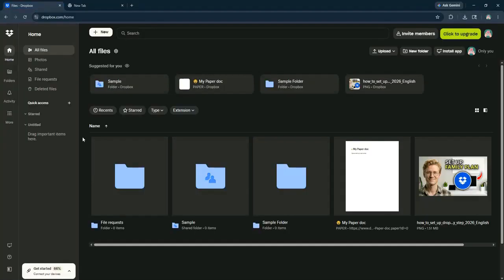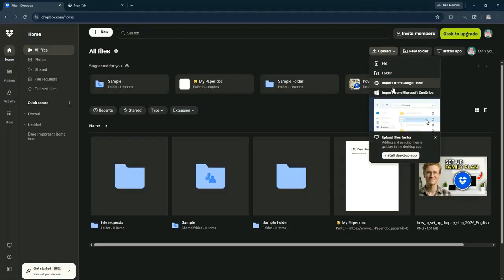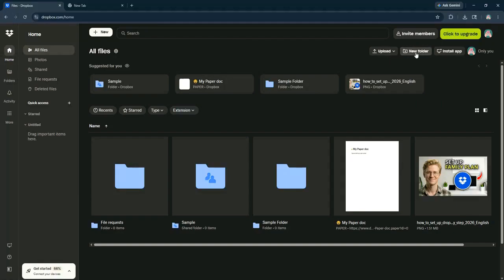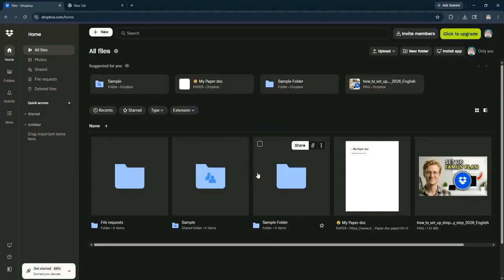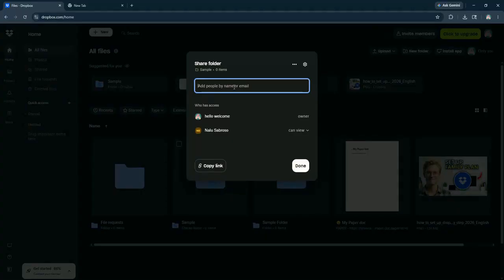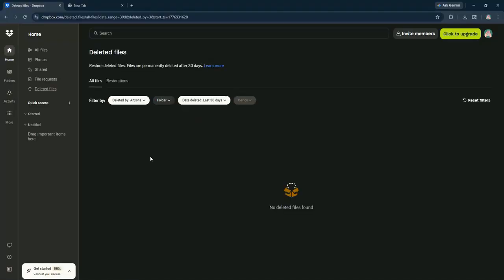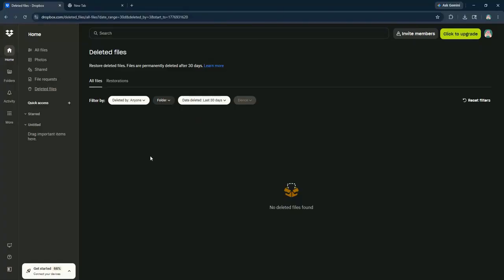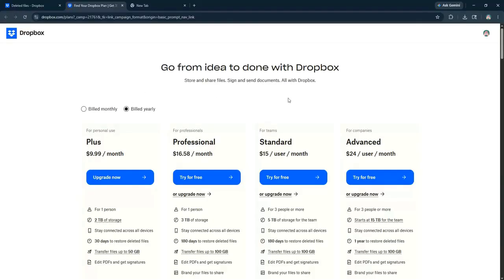How to Use Dropbox for Computer - Beginners Guide 2026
Learn how to use Dropbox for your computer effectively.

This comprehensive tutorial will guide you through the essential features of Dropbox, including how to upload files, share folders, and sync your documents seamlessly across devices. You'll discover tips for maximizing your cloud storage, collaborating with others, and organizing your files for easy access. Whether you're a beginner or looking to enhance your Dropbox skills, this video will empower you to make the most of this powerful cloud storage solution.